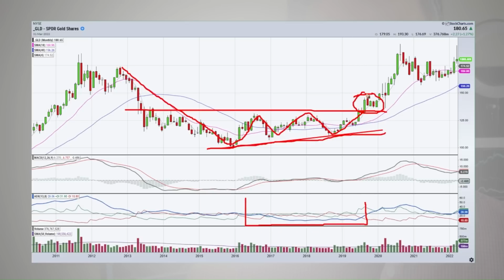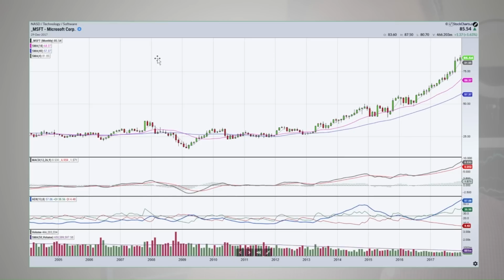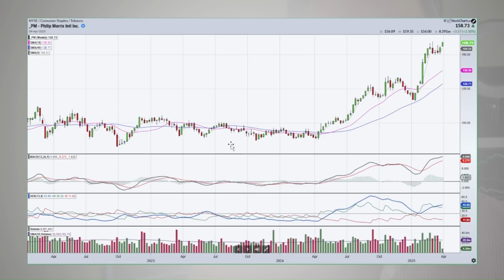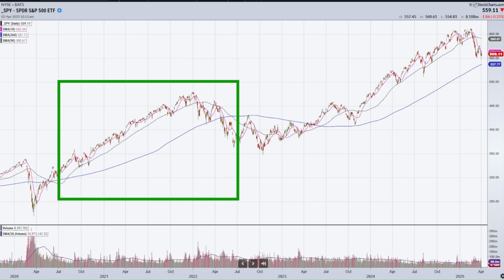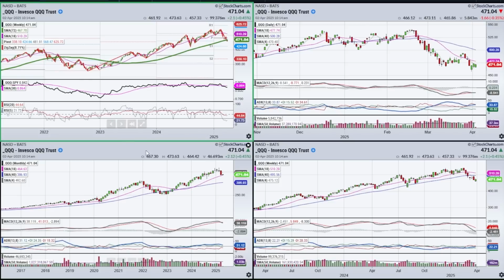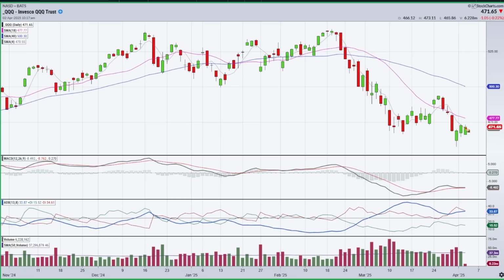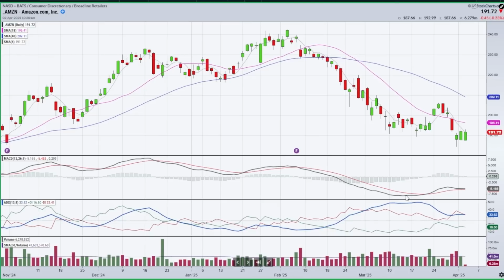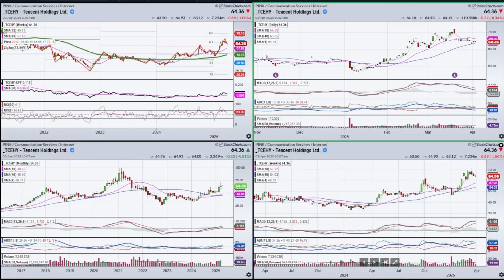Trend-Following Stocks: How Low ADX Can Signal Huge Breakouts!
Want to find stocks with massive breakout potential?  Joe Rabil of Rabil Stock Research shares how to use low ADX on monthly and weekly charts to identify top trend-following stocks. Learn how he narrows his watchlist using this powerful technical analysis tool! Plus, he breaks down key support levels in SPY & QQQ after the recent correction and what to expect next. Stay ahead of the market with expert insights and top stock setups!

00:00 - Welcome
01:26 - Lesson: Trend Following with ADX
11:03 - S&P 500 ETF (SPY), QQQ
18:10 - IWM, Amazon (AMZN)
20:07 - Carvana (CVNA), Catalyst Pharma (CPRX)
21:59 - Tencent (TCEHY)